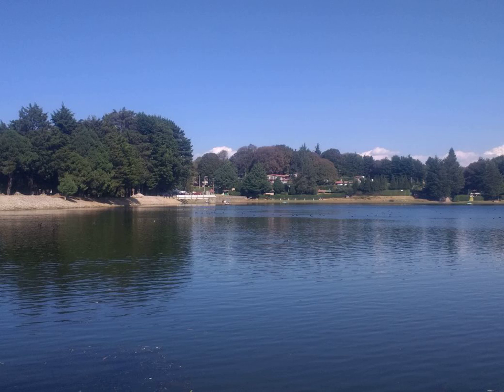Pia mater - Wikipedia Article Audio